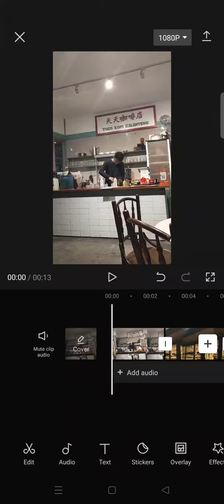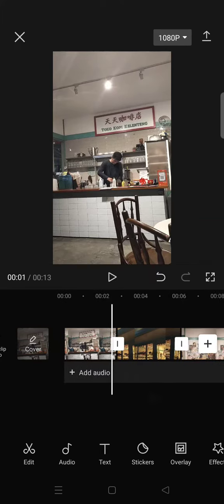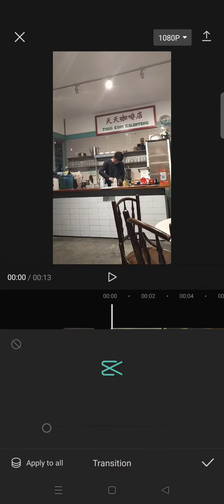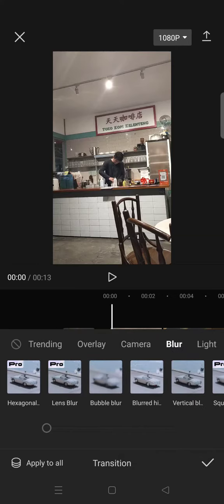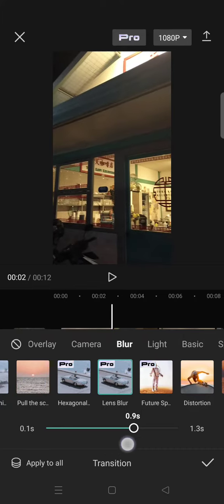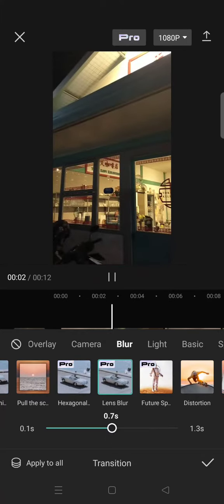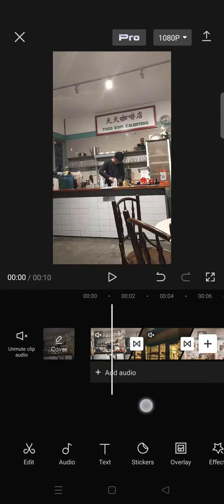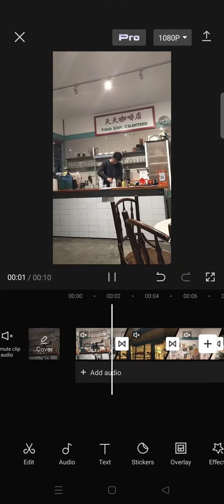How to Add a Blurred Lens Transition in CapCut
Try adding the blurred lens transition to your videos the next time you edit in CapCut